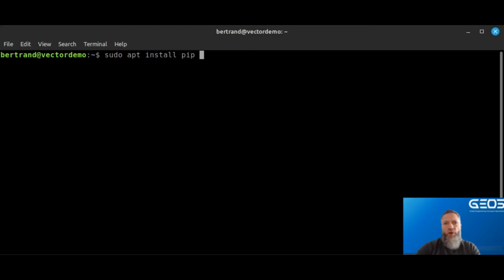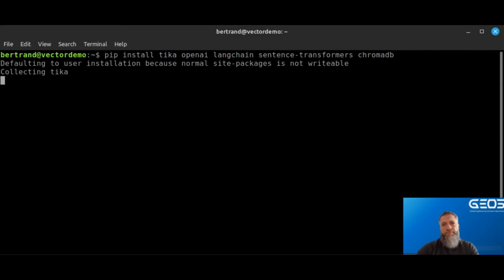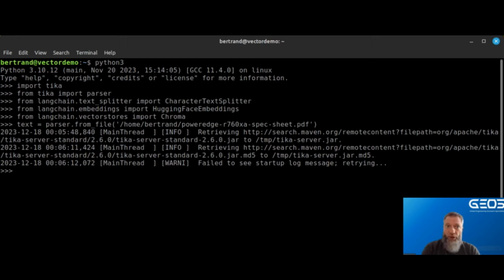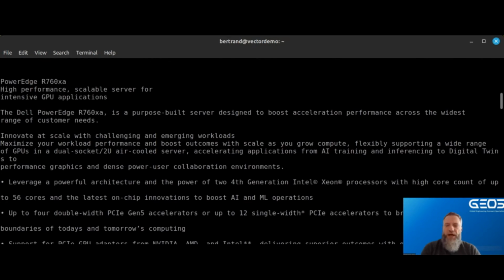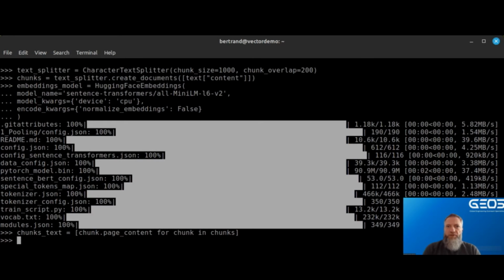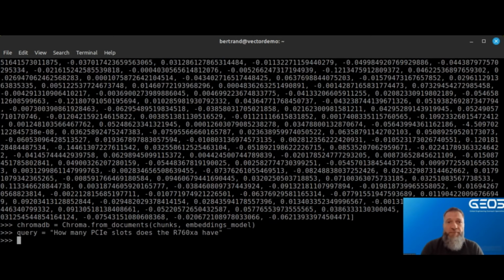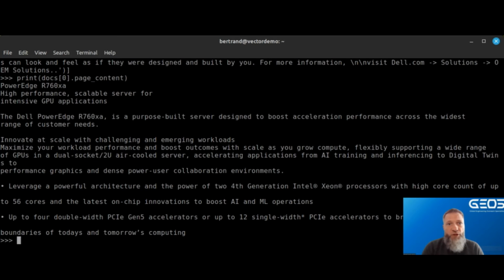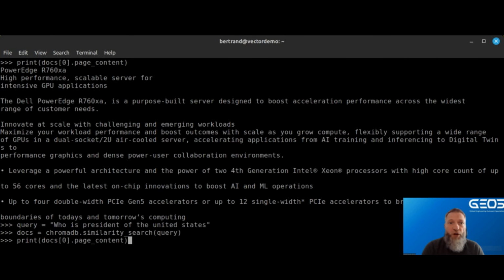How to Ingest a PDF File into a Vector Database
In this video, I show the end-to-end process required to ingest a PDF file into a vector database using python. Vector databases are the most popular option as the information store for Retrieval Augmented Generation, aka RAG.

This video is a companion video for my blog post on the differences between vector and graph databases.